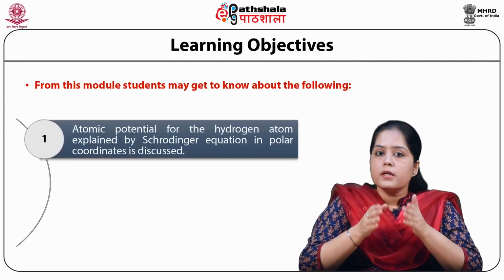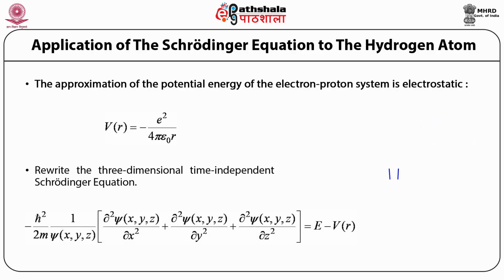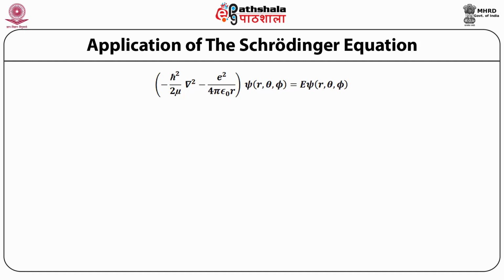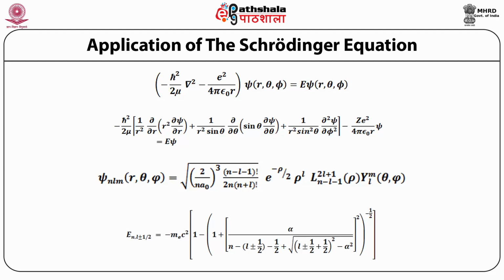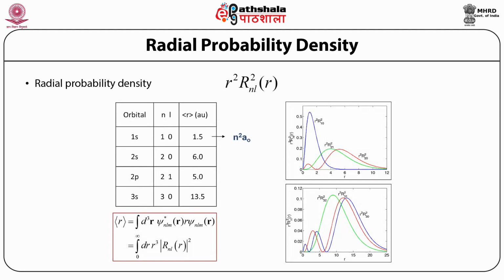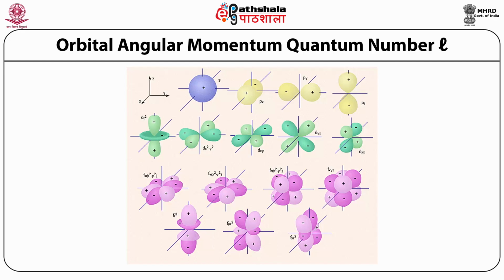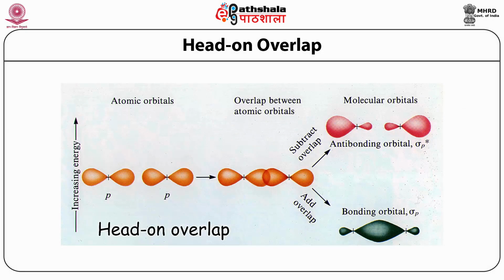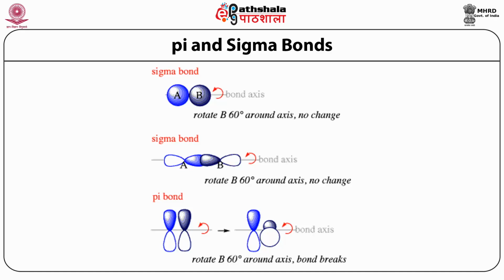M-5.1 Carbon Based Nanostructures